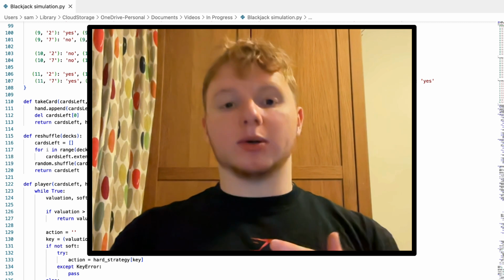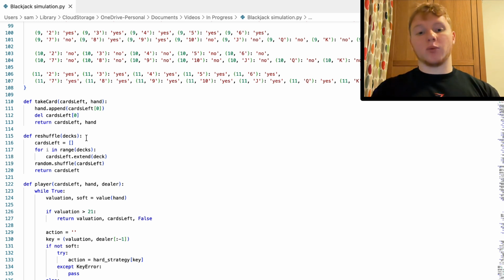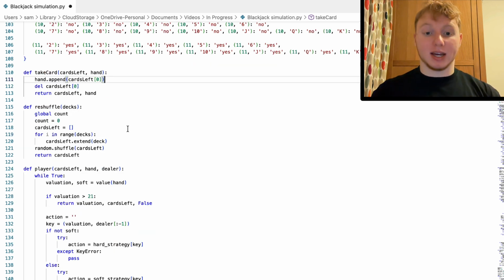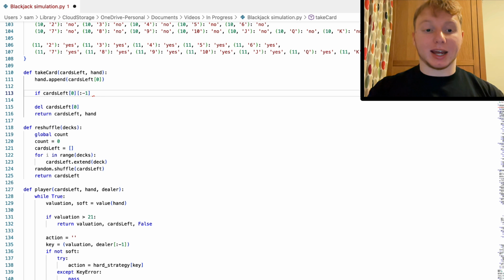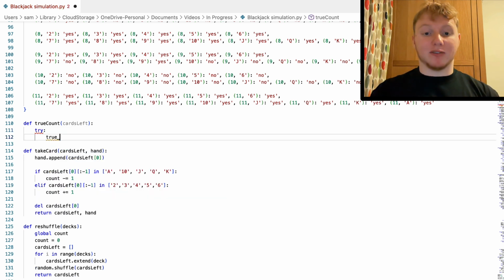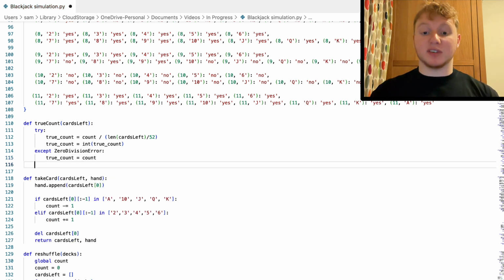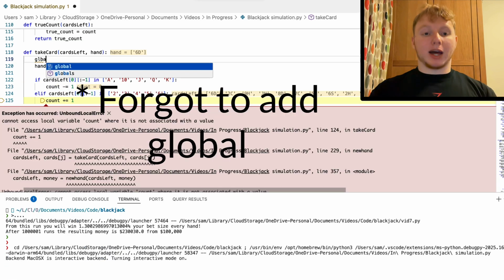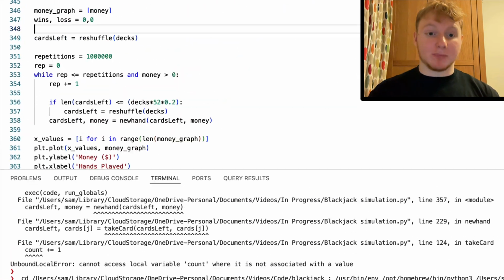Winning at Blackjack! - Card Counting Changes Everything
This is Episode 7 of the Winning at Blackjack series, where we finally take the big step into card counting and start turning the odds back in the player’s favour.

In today’s video, we implement the Hi-Lo card counting system directly into our Python blackjack simulator. We track the running count as cards are dealt, convert it into a true count based on the number of decks remaining, and then adjust our bet sizing dynamically to take advantage of favourable situations.